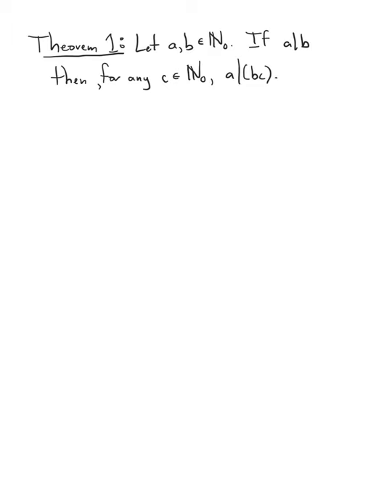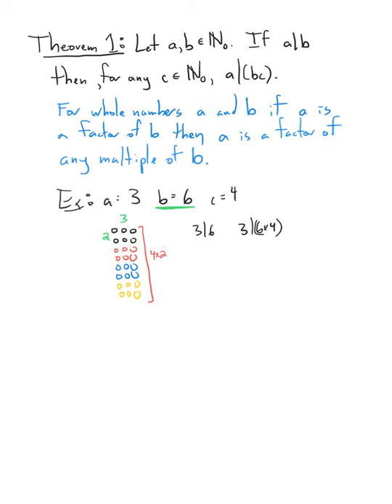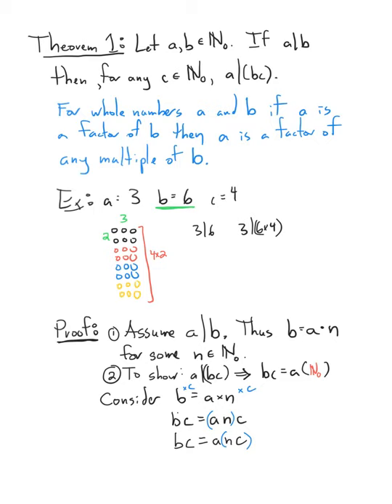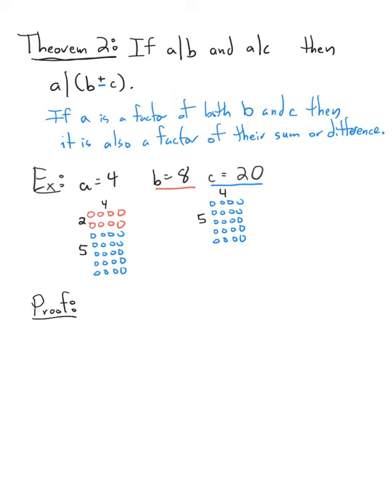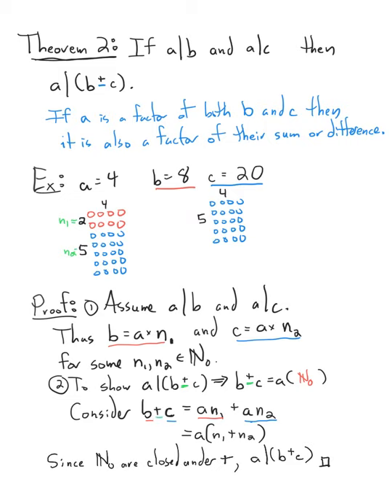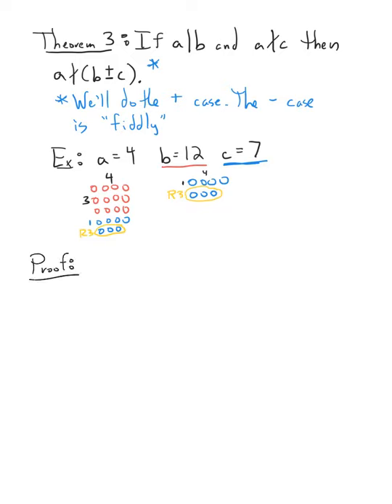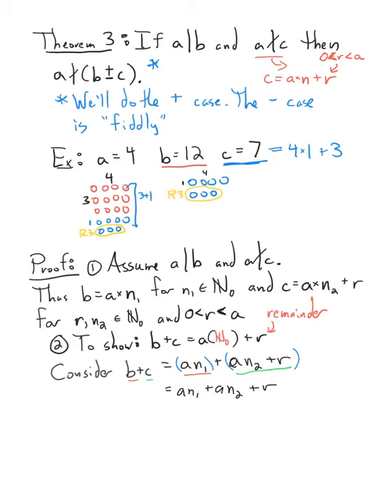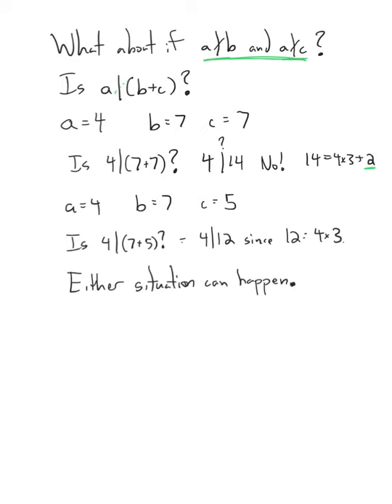4.1 Three Divisibility Theorems